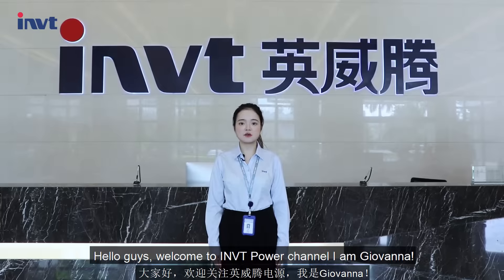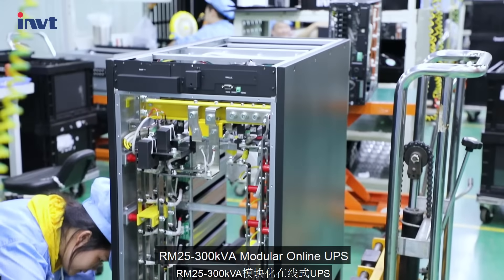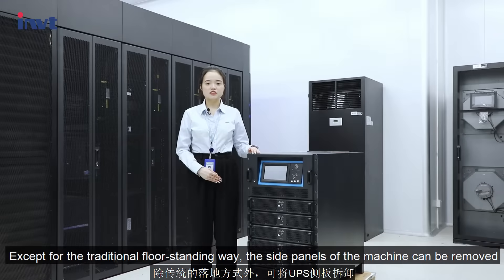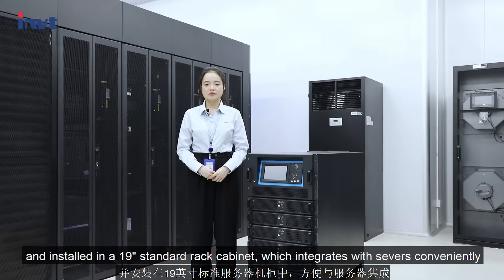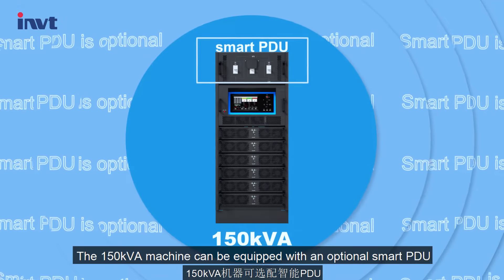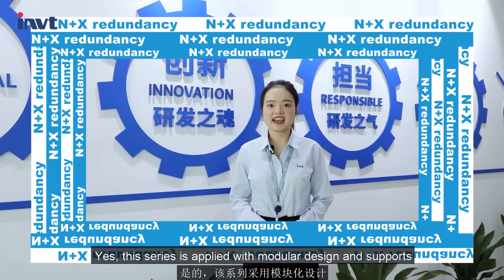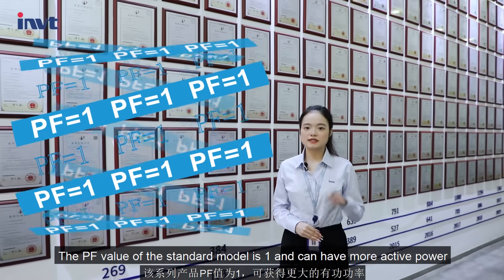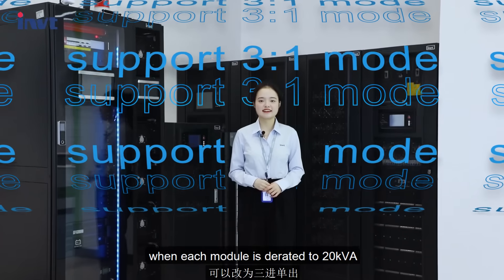One Of The Most Interesting Products For Customers： INVT 25-300kVA Modular Online UPS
INVT Power 25-300kVA modular online UPS based on 25kVA power module are recognized for its high power density and high adaptability with server cabinets. The 6 points that customers are concerned about the most, are your questions as well? Watch now!